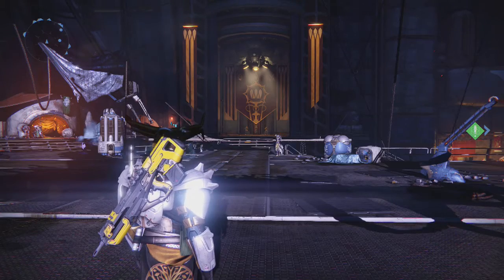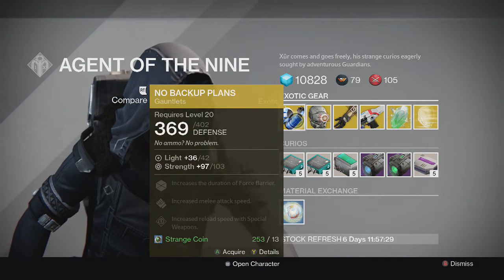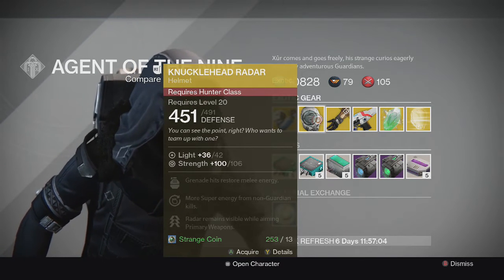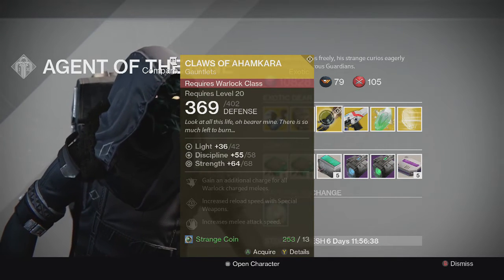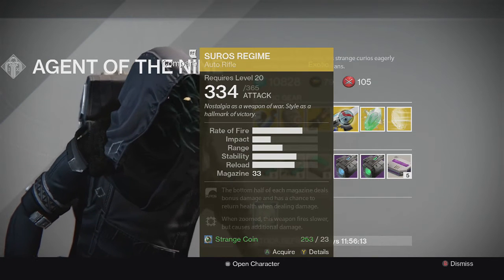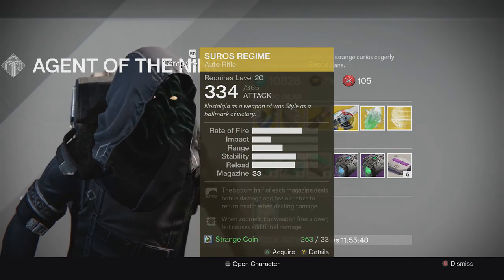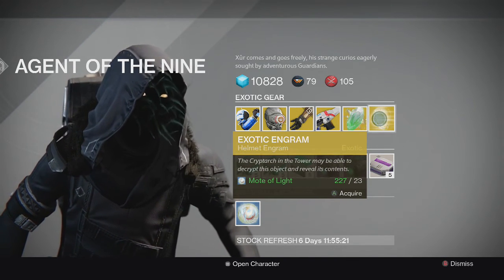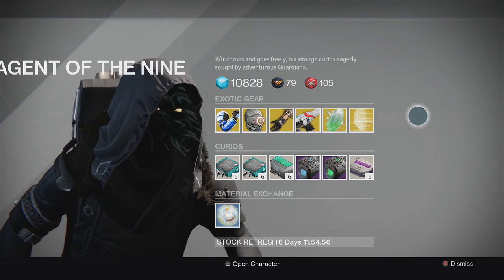Destiny - Xur Week 47 The Suros Regime!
Here is the location of Xur, Agent Of The Nine for Week 47. Xur is a vendor that appears in the tower or reef every weekend. This is where you can get easy exotics by purchasing them from him with Strange Coins or Motes of Light. He also allows you to exchange strange coins for motes of light.